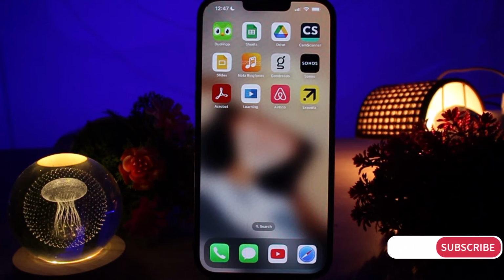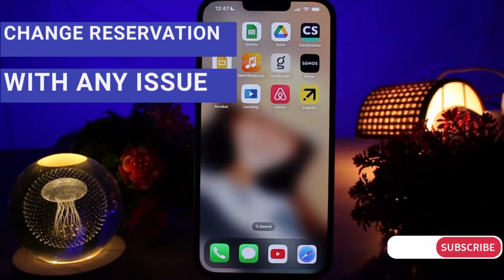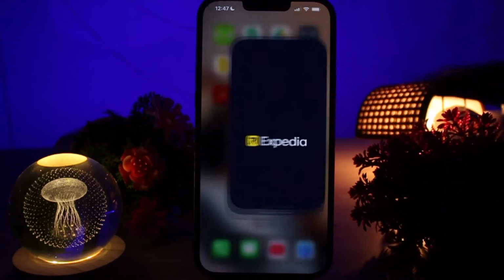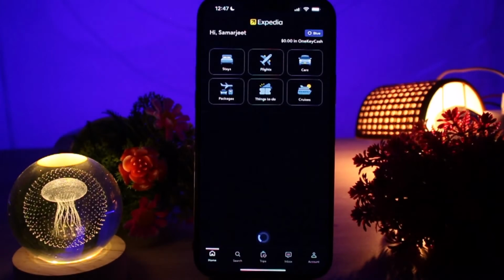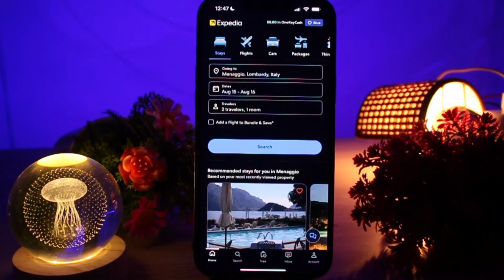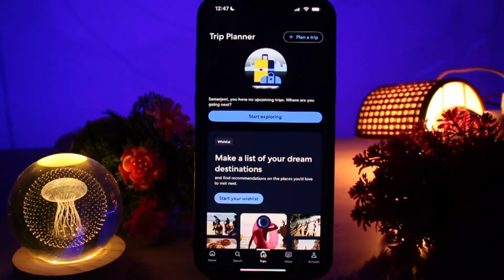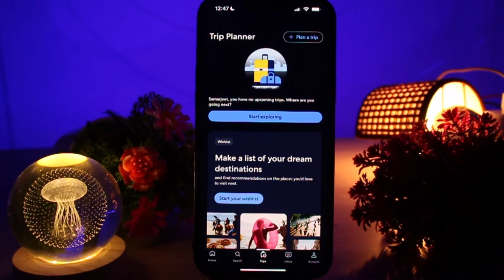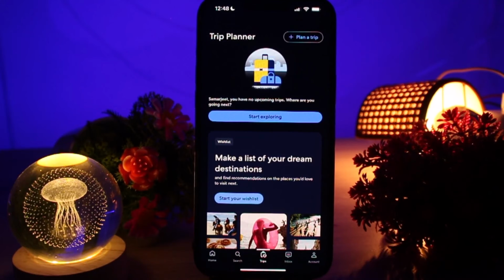How to Update Expedia Reservations Without Trouble - Here's How - 2025